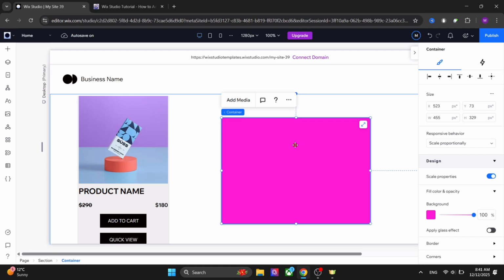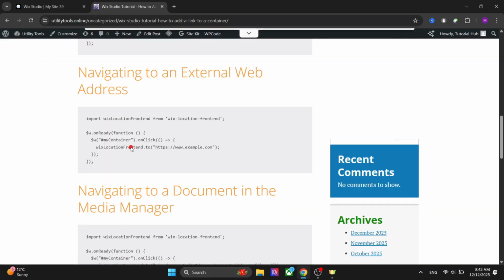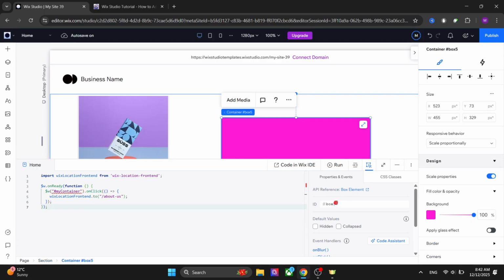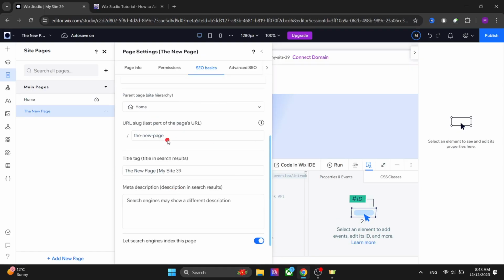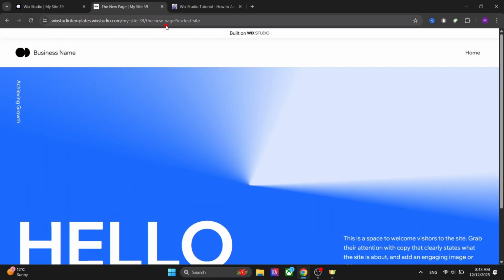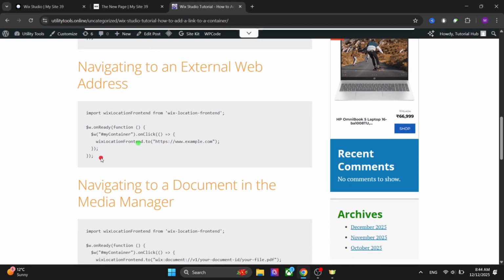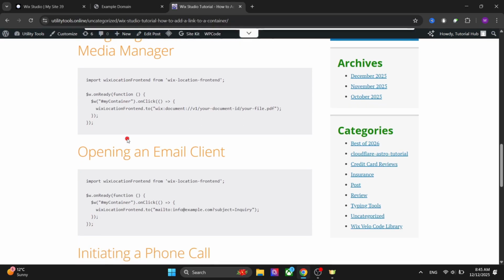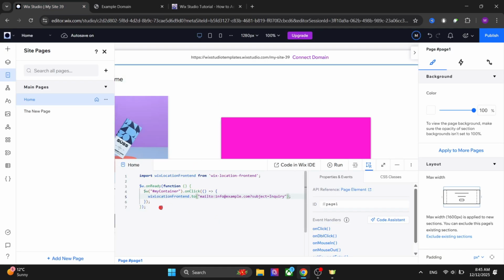Wix Studio Tutorial - How to add link to the container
More Tutorials from this series